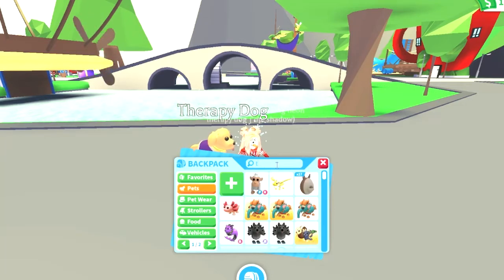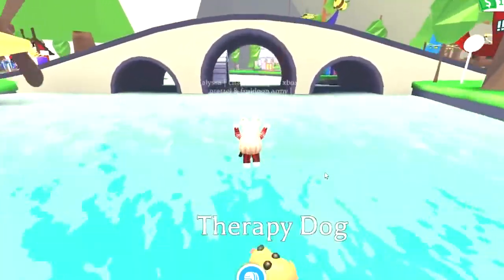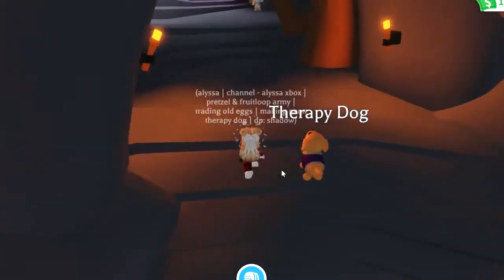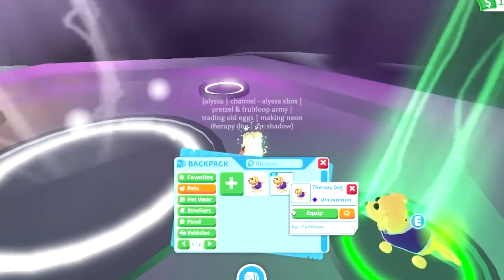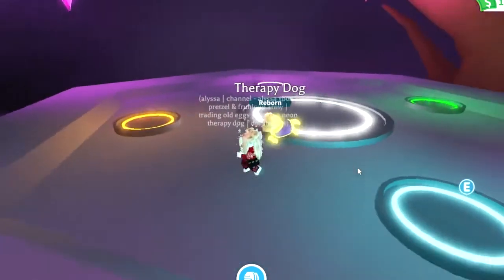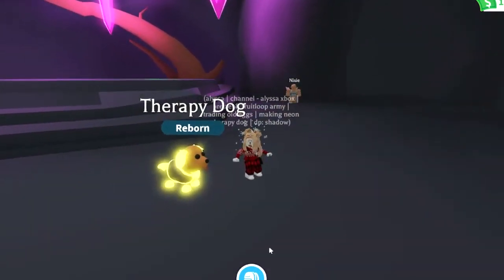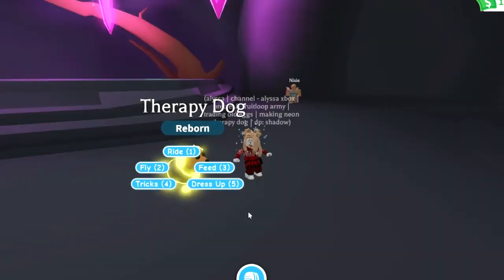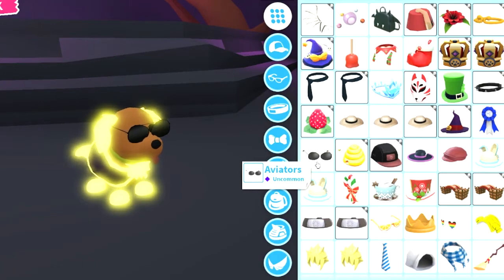Worlds FIRST Neon THERAPY DOG In ADOPT ME!!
Hello! Today I played Roblox - Adopt Me and made the worlds first neon therapy dog! Make sure to check it out! Cya soon!